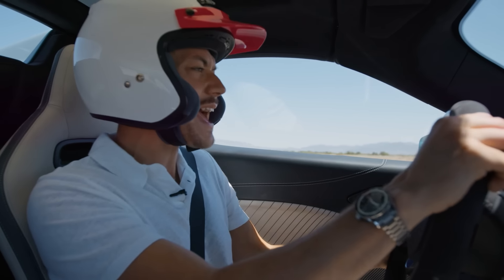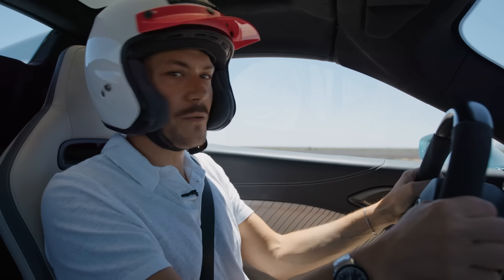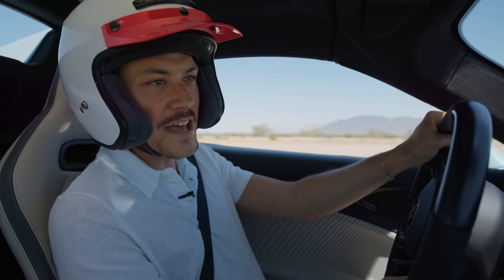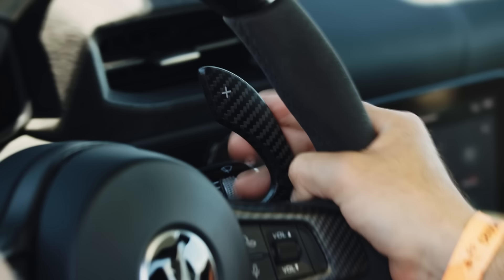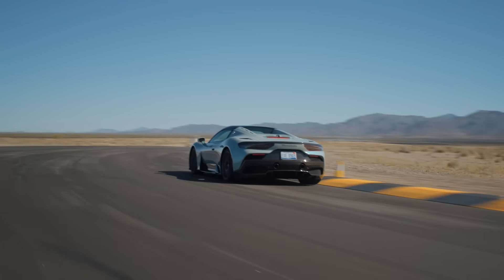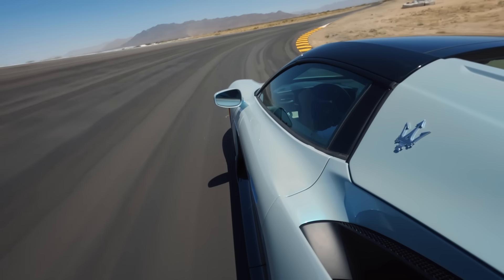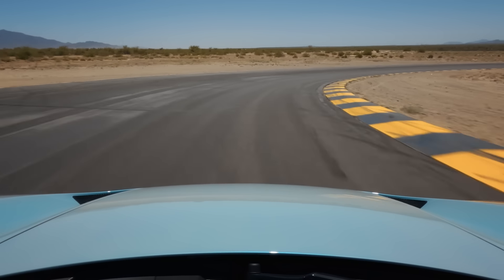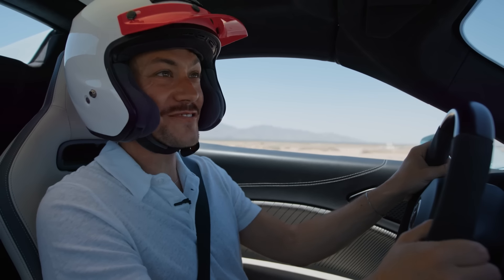Maserati MC20 Cielo – Drop Top Dream Car | MotorTrend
At MotorTrend’s 2024 Performance Vehicle of the Year, we had the chance to take the Maserati MC20 Cielo out for some hot laps, to see if Maserati's first production mid-engine supercar in decades (the MC12 on which the MC20’s name is derived was a low-volume homologation special) performs.

MotorTrend is the ultimate destination for gearheads looking for the latest automotive research and news.

Twitter(X): / motortrend